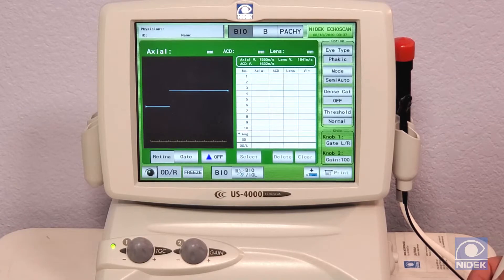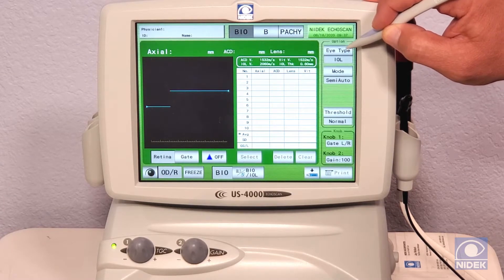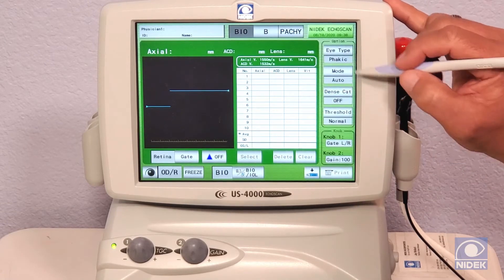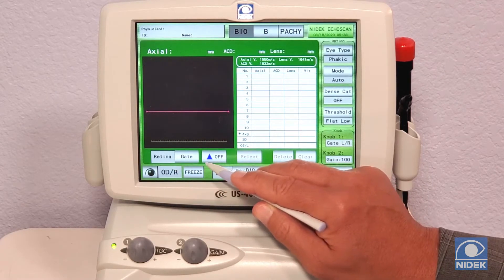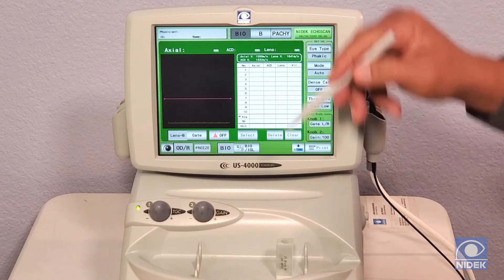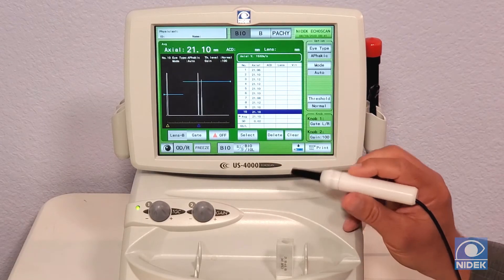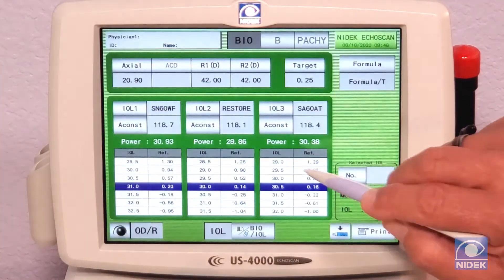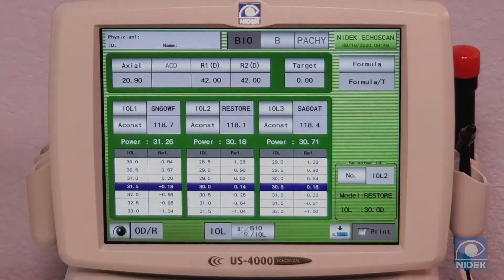NIDEK US-4000/500 Ultrasound | A-scan Overview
The NIDEK US-4000/500 is a comprehensive ultrasound device that includes B-scan, Biometry, and Pachymetry. Combining all three functions in one compact and innovative device brings a new image to your practice.

This brief video provides an overview of A-scan functionality:

0:35 | A-scan Biometry Overview
2:25 | A-scan Biometry Measurement
3:16 | A-scan IOL Selection